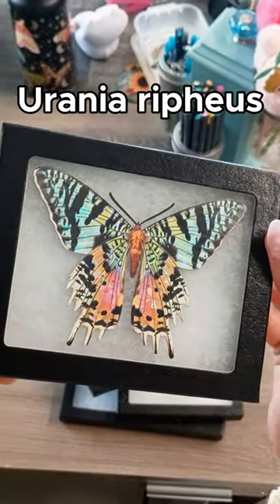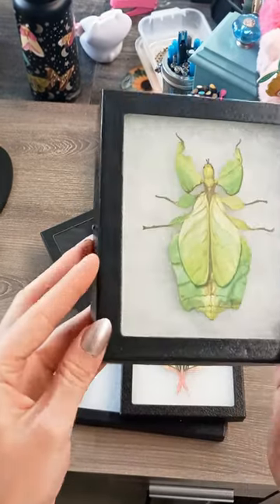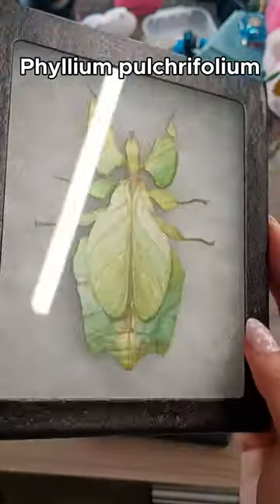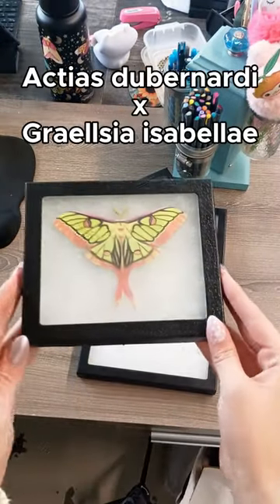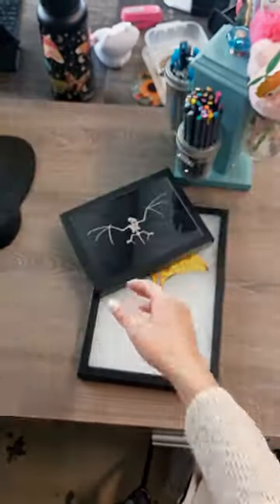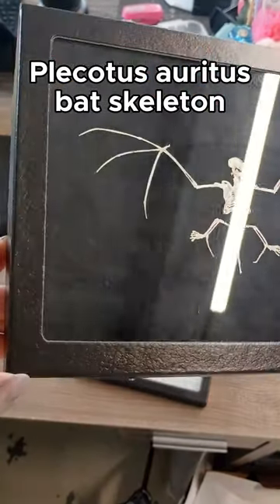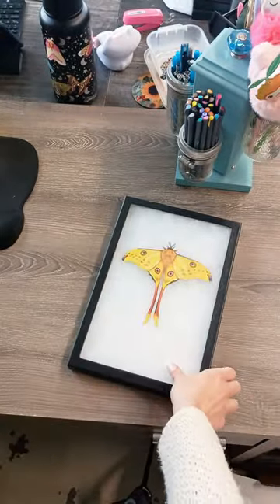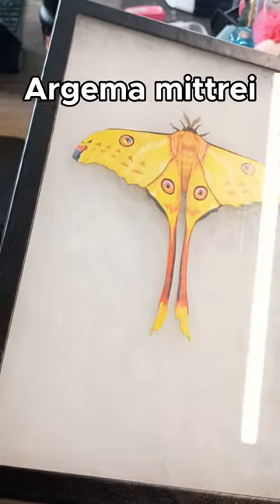Replica Framed Bugs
I honestly like some of these replica bugs better than the real deal... 🙊
Which replica species would you want to see in our store?

🦋 Over 2,500 species of butterflies, moths, beetles, and more!